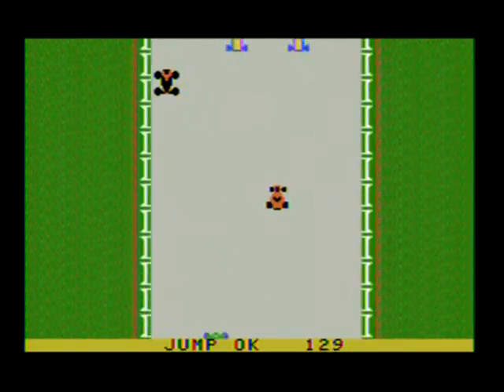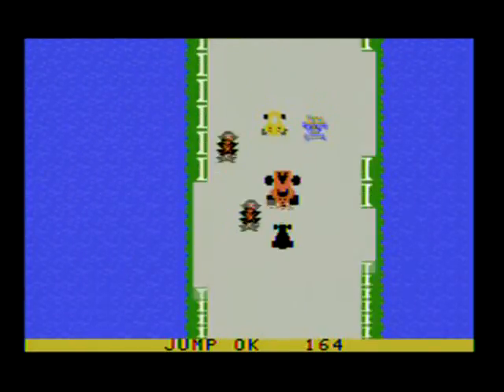Bump n Jump Review ColecoVision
65Gamerguy with my review of Bump n Jump for the ColecoVision. All games played with actual coleco controllers recorded from a ColecoVision onto a DVD.